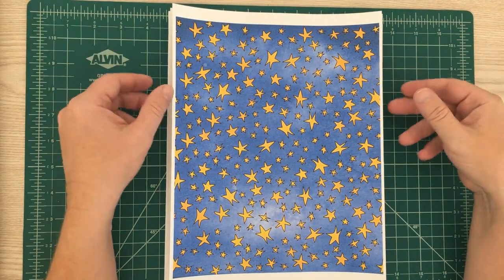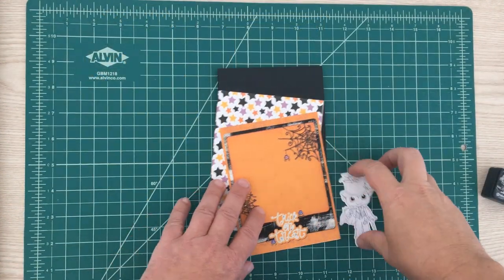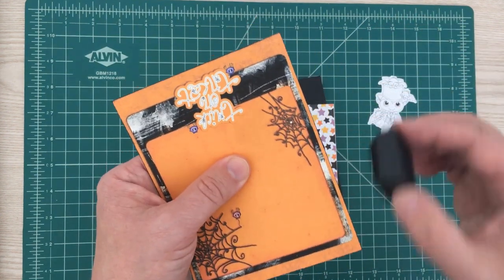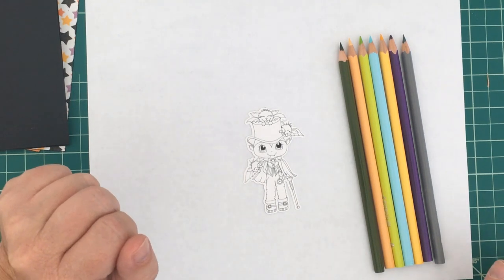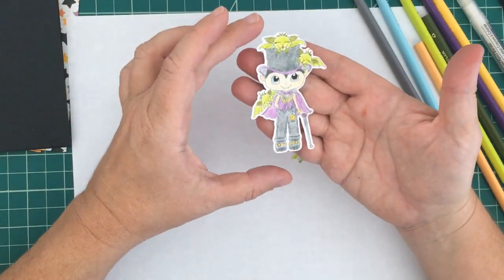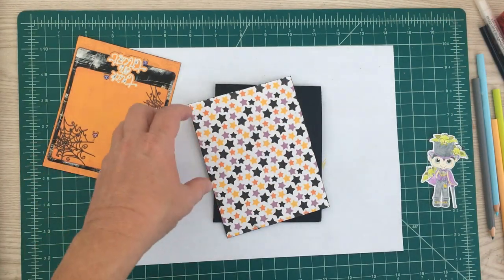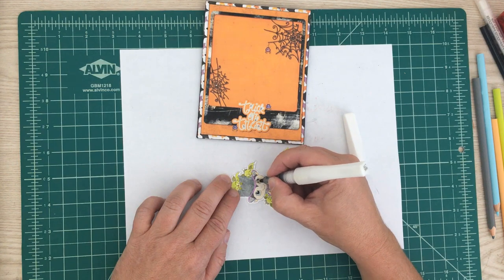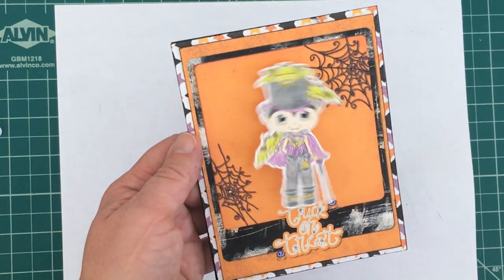Crafter's Castle Guest Designer featuring digital images and paper from Sherry Baldy's My Besties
This month I am a Guest Designer over at Crafter’s Castle. This month we are featuring digital designs and images from Sherry Baldy’s My Besties. If you love Halloween Cards I created this fun Halloween Card action wobbler card using some of the digital papers and images. See this handmade card tutorial. I just love action wobble cards!

I invite you to visit Crafter’s Castle Blog and enter this month’s Challenge

Products used in today’s project:
Silhouette Cameo
Black Soot Distress Ink
Scotch Advanced Tape Glider
Action Wobbler

Here are links to Crafter’s Castle Design Team YouTube channels where you will find more creativity and inspiration!

FB GROUP: THE CRAFTY CUTTING CREW